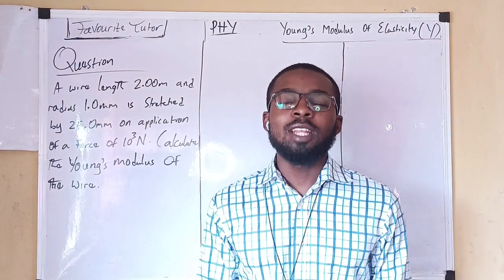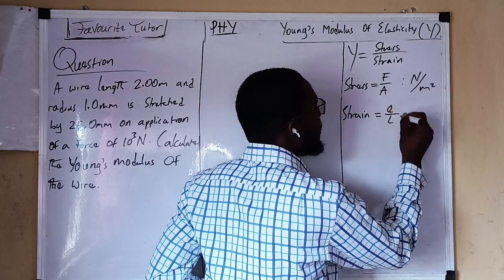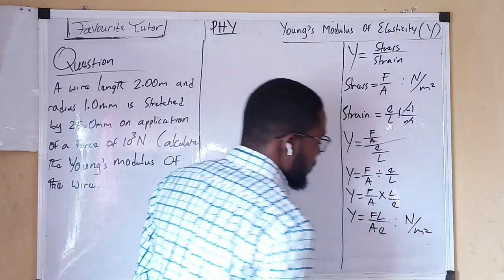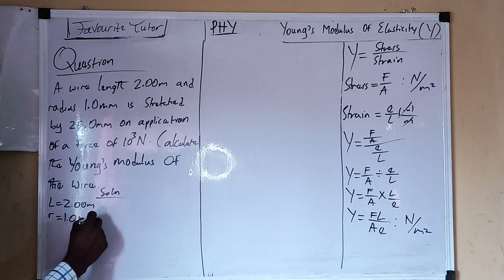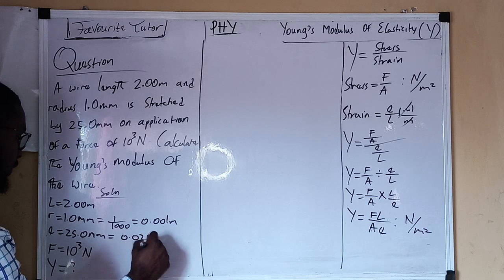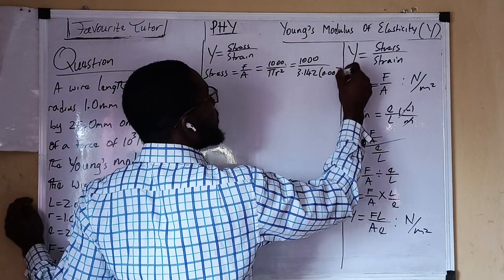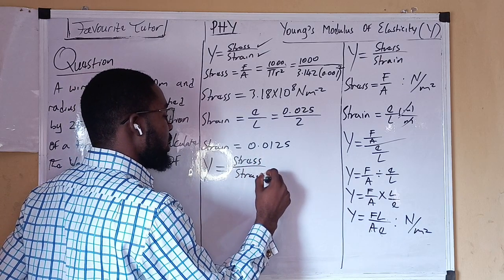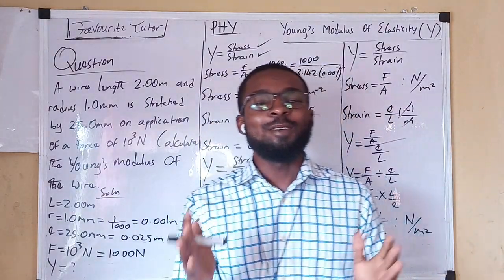Young's Modulus of elasticity; A wire length 2m and radius 1mm is stretched by 25mm...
Elastic properties of solid: Young's Modulus of elasticity.